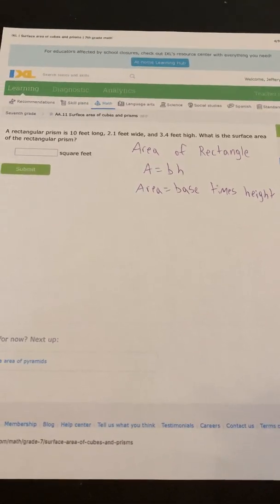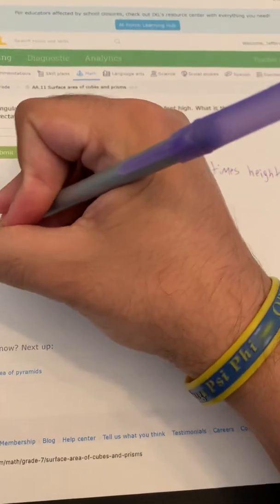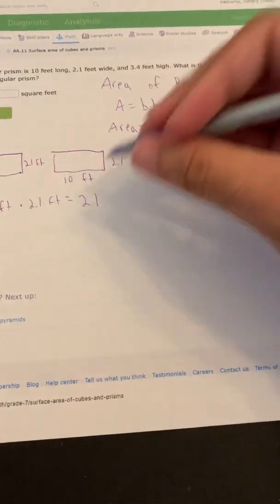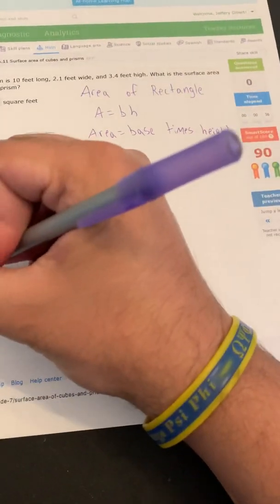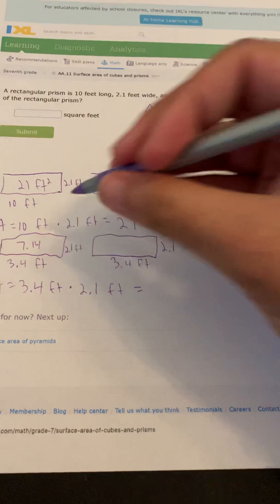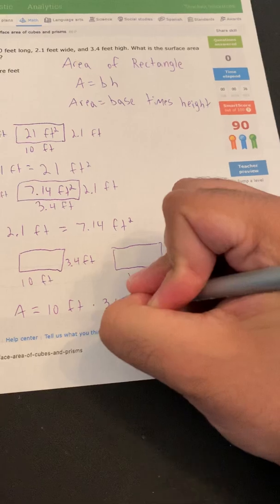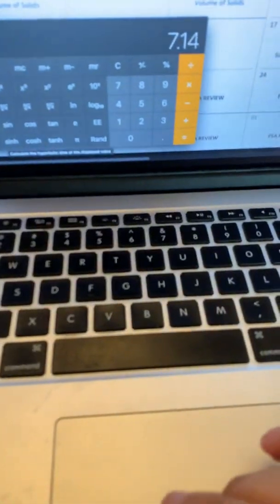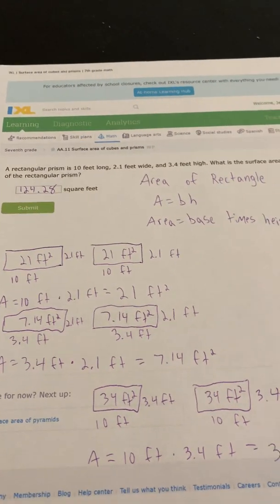7.G.2.6: Surface area of cubes and prisms - Find Surface Area of Rectangular Prism Word Problems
How to solve find surface area of a rectangular prism word problems on “Surface area of cubes and prisms.”